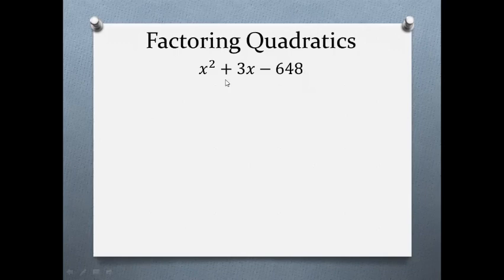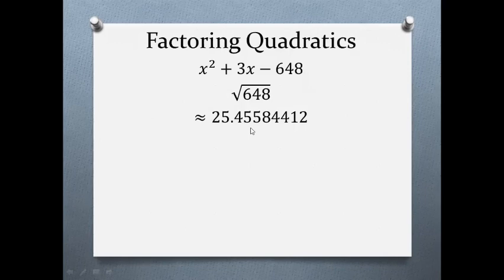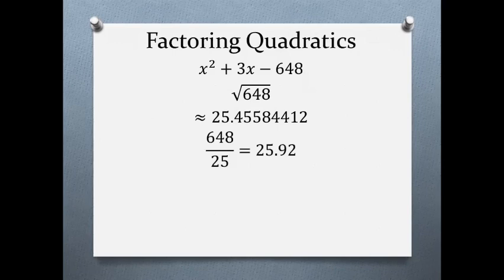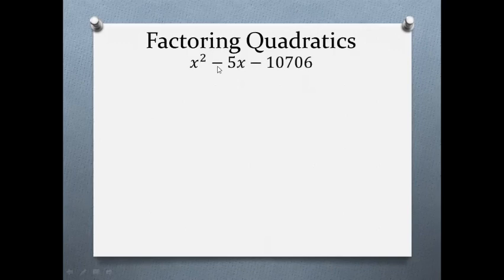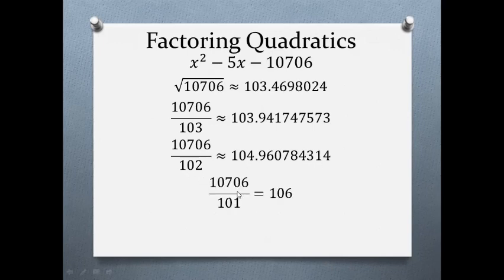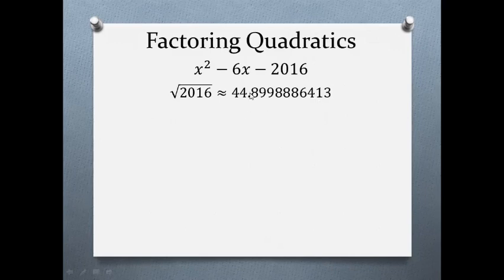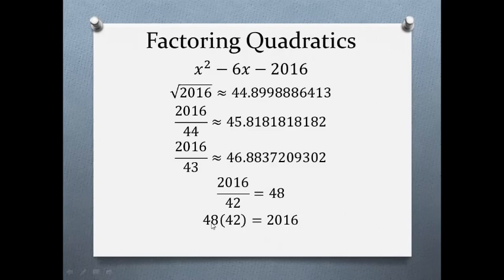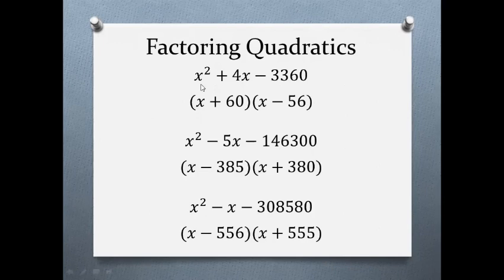Shortcut Method for Factoring Quadratic Trinomials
This video covers a technique for factoring quadratic trinomial expressions in the form ax^2+bx+c where a=1, b is close to 0, and c is negative.